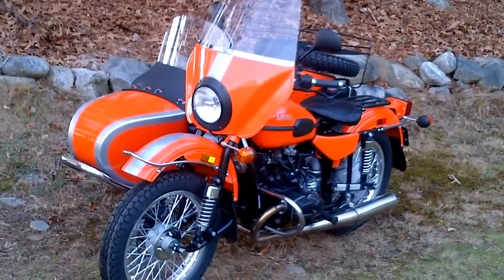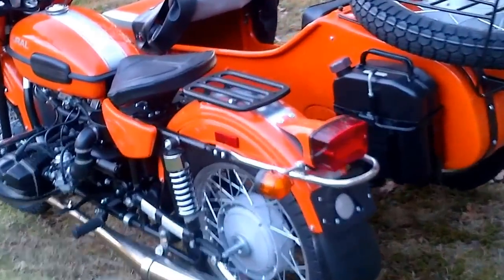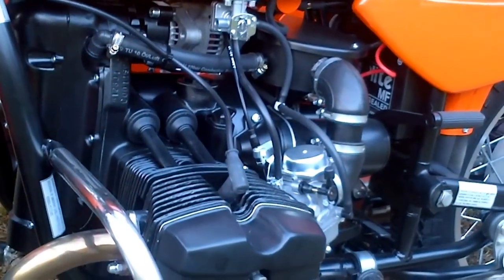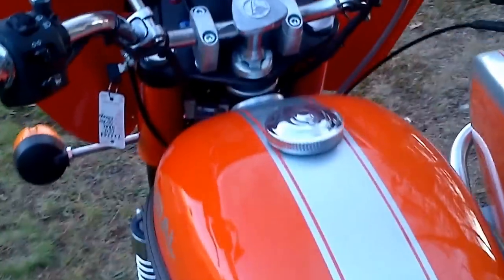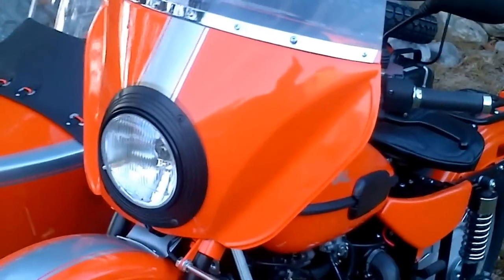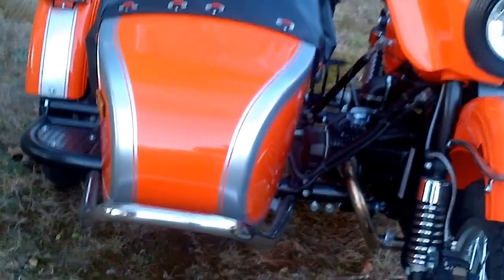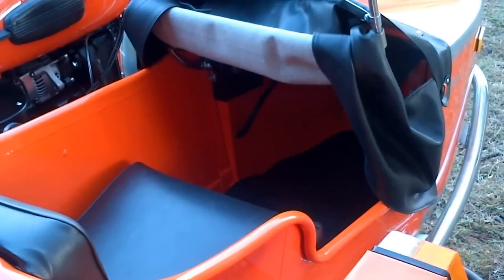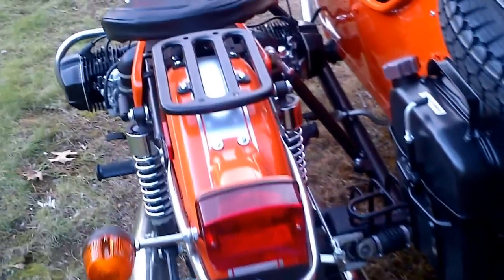Ural of New England, Orange-Silver Patrol with P01 Pkge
Tastefully accessorized this Patrol comes with popular P01 Accessory Package + Integrated Heated Grips. The P01 Package includes bike windshield with color matched metal fairing, solo vintage seat with leather cover, bike fender rack, sidecar mounted fluid canister, leatherette sidecar cover with matching windshield apron, H4 Hella headlamp system. In addition to the P01 Package this Patrol comes with desirable factory customization - powder coated engine, transmission, final drive are protected by the factory applied powder coating that is baked on to fresh casted aluminum. Standard features that come with Patrol: Stainless steel sidecar bumper, Spare wheel assembly (Fits rear and sidecar), Luggage rack over the spare wheel, Tonneau cover (Water resistant), Sidecar Windscreen with apron, Trunk lock, Sidecar fuse panel with 12V power outlet and powered water proof switch for future installation of auxiliary lighting or a spot light, comprehensive tool kit